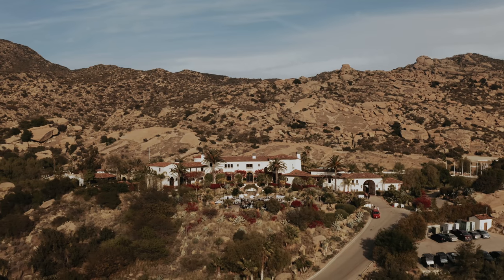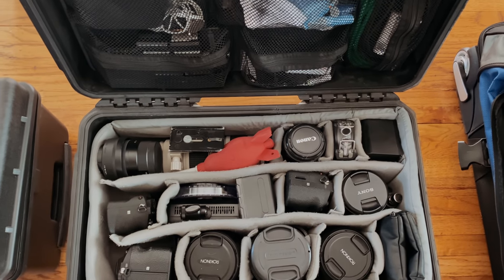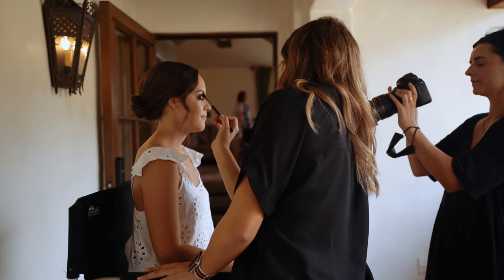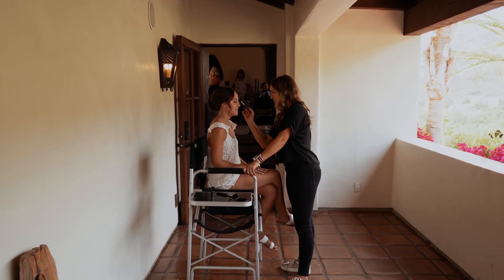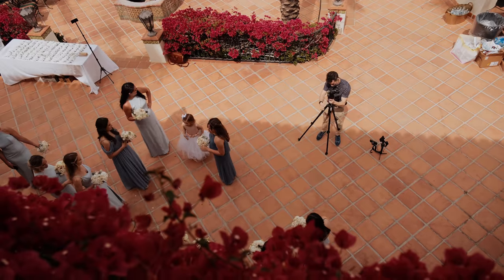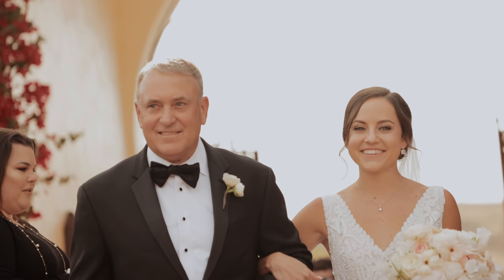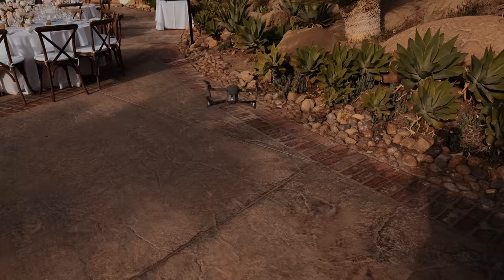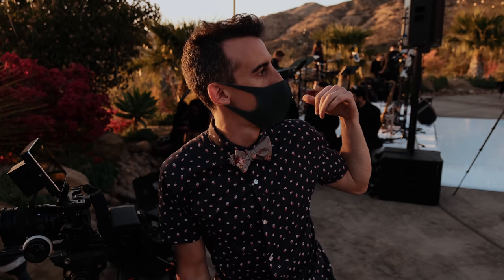Wedding Filmmaking Behind the Scenes | Destination Weddings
Wedding Filmmaking Behind the Scenes at a California Destination Wedding

Bobby heads to California to capture a destination wedding at the beautiful Hummingbird Nest in Simi Valley. Bobby breaks down his packing philosophy, improvises ring shots, shoots an epic sunsets, and drinks a ton of water. If you are looking to get into destination wedding filmmaking this is the BTS for you! Enjoy this wedding filmmaking behind the scenes video and keep an eye out for more wedding video bts tutorials!

Cameras Used
Sony a7iii
Sony a7sii
Sony a6500

Lenses Used
Sony 16-35 f/4
Sigma 24-70 f/2.8
Rokinon 85 f/1.8
Canon 70-200 f/2.8
Canon 100 macro
Sigma 30mm f/1.4

ND Filter Setup
Xume ND Lens Adapter
Xume ND Filter Holder
ND Filter

Audio
Tascam dr10l
Tascam dr40x

Zhiyun Crane 2s
DJI Mavic 2 pro
SKB Case
Peakdesign Backpack
SmallHD monitor
Drone nd filters

0:00 Intro and Our Gear Set up
6:40 Baggage Fees Travel Hacks
9:26 California Arrival
10:21 Bride Letter Reading
12:45 Bridal Detail Shots
16:51 Groom Letter Reading
18:03 Bride Getting Ready
19:49 Bridesmaids/Father First Look
22:39 Groom’s Gift/Ceremony Set Up
25:27 Ceremony Coverage
26:55 Reception Details
27:47 Drone Footage
29:00 Fallen Tripod
29:49 Slider Reception Details
30:04 Couple Portrait Session
33:45 Bridal Party Intros
35:12 First Dance/Welcome Toast
37:14 Lighting for Toasts
39:20 Parent Dances
39:56 Open Dancing
40:27 Outro

Sign up for our FREE Team-Building for Wedding Filmmakers Workshop | June 15 2021 | 1pm

🚨The best gear for budget, mid and premium wedding filmmaking kits

Music Bed Sync ID: MB01NLNOMO13J9F